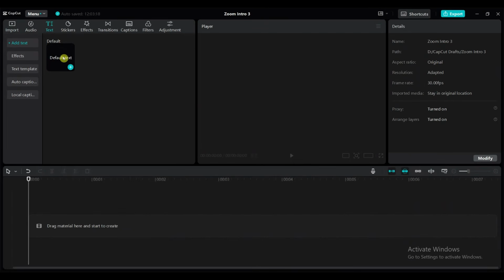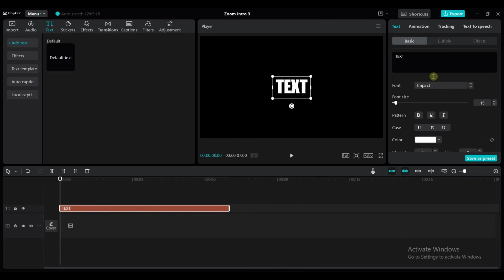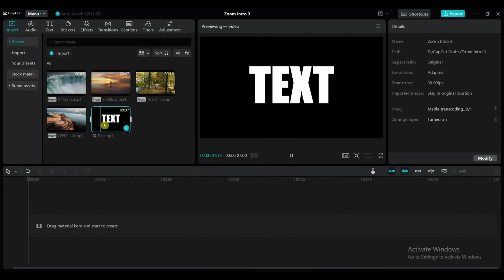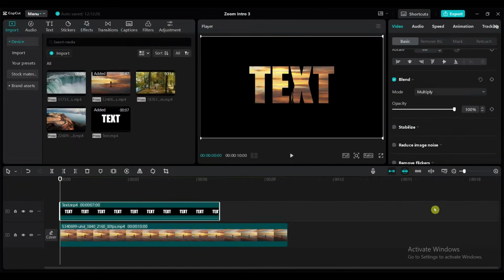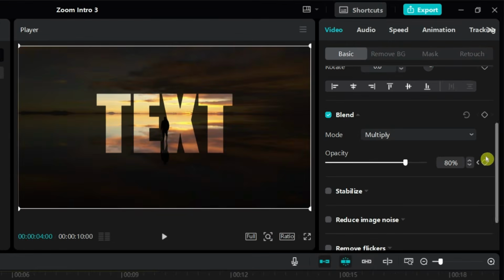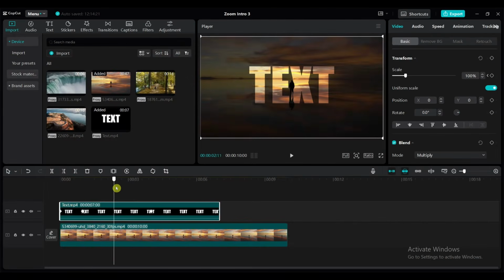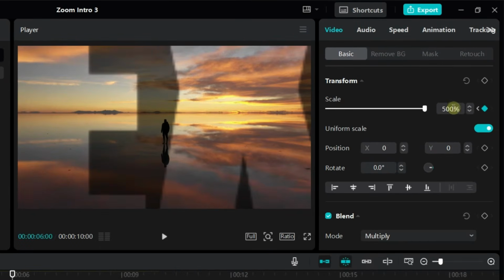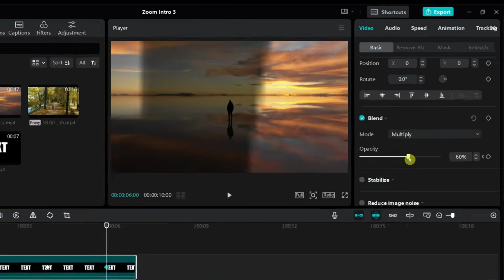CapCut Zoom Intro Tutorial | Create Cinematic Zoom Text Intro | Video Editing Zoom Intro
Looking to create a professional Zoom Intro using CapCut?
In this CapCut video editing tutorial, I’ll guide you step by step on how to make an impressive Zoom Text Intro using keyframes, blend modes, opacity control, and scaling techniques.

In this tutorial, you’ll learn:

✅ How to create a Zoom Intro in CapCut
✅ How to use text as a video overlay
✅ How to apply Multiply blend mode
✅ How to control opacity with keyframes
✅ How to create smooth zoom-in animation using scale
✅ How to fix black shadow issues during zoom
✅ How to make cinematic intro animations easily
✅ CapCut Text Animation
✅ CapCut Tricks

This tutorial is perfect for:

✅ YouTube intro creators
✅ Shorts & Reels editors
✅ Beginners learning CapCut
✅ Content creators who want clean and professional intros

📌 No plugins, no advanced skills required — beginner friendly!

🎵 **Audio Tracks / Languages Available in This Tutorial:**

✅ 🇺🇸 English | 🇮🇳 Hindi / हिंदी | BD Bengali / Bangla
✅ 🇮🇩 Bahasa Indonesia | 🇻🇳 Vietnamese / Tiếng Việt | 🇪🇸 Spanish / Español
✅ 🇫🇷 French / Français | 🇵🇹 Portuguese / Português | 🇷🇺 Russian / Русский
✅ 🇰🇷 Korean / 한국어 | 🇸🇦 Arabic / العربية | 🇵🇭 Filipino / Tagalog | 🇩🇪 German / Deutsch

🌍 This is the Arabic dubbed version of my original CapCut tutorial.

✅ CapCut Text Animation
✅ CapCut Tricks

✅ YouTube intro creators
✅ Shorts & Reels editors
✅ Beginners learning CapCut